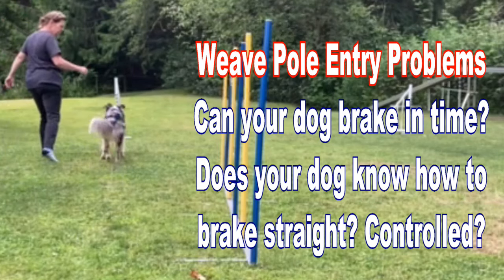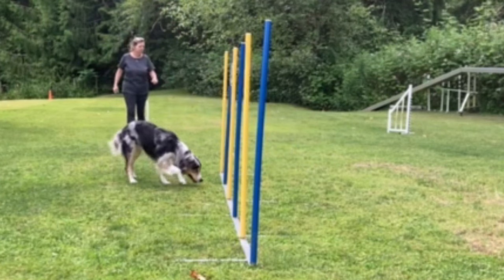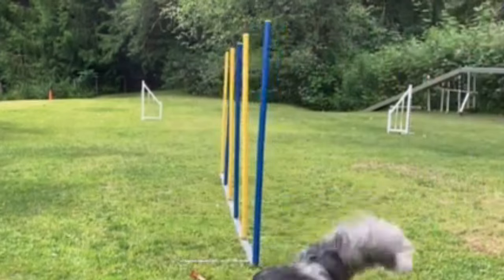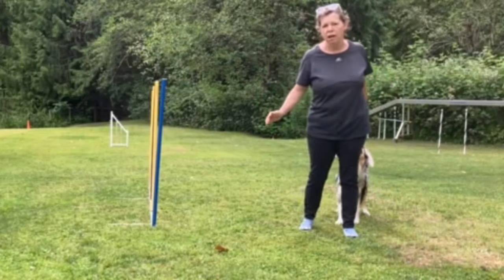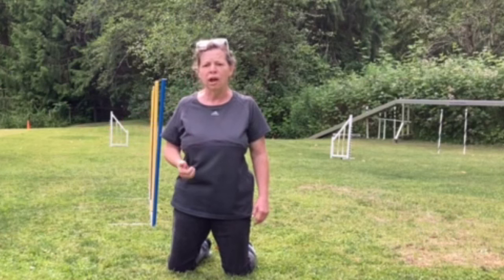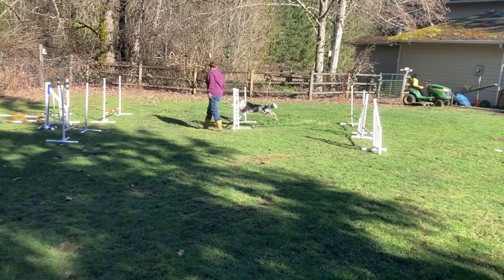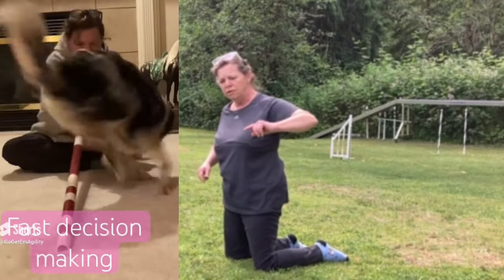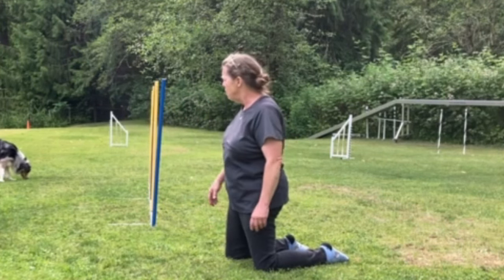Part 1 Onside Weave Pole Entry Help, Learn to Put on the Brakes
Part 1 - the onside

Teaching our dogs how to brake, power down their speed is a trained, mechanical skill.  Help your dog learn how to turn around pole 2 to grab pole 3.

There are lots of ways to help our dogs learn how to brake through extension to collection exercises.

Recall to heel, recall to planks, jump grid exercises, fast feet jumping and more. Not only do these exercises help your weave poles, they also help your teeter, collection jumping, table (for however long it lives) and tunnel turns.